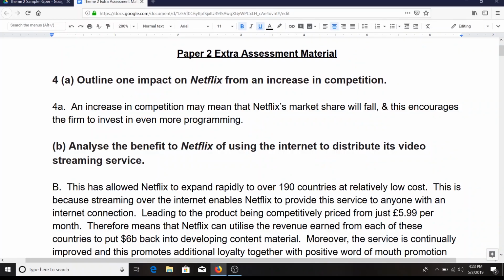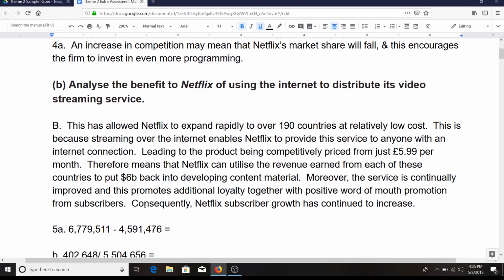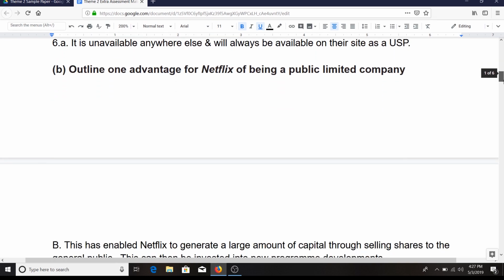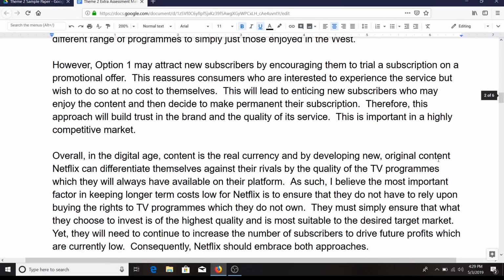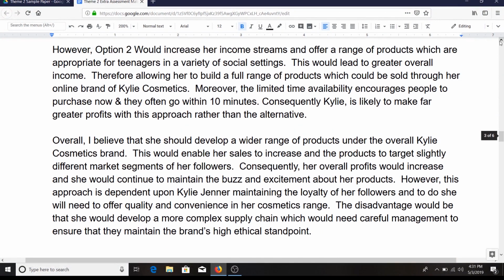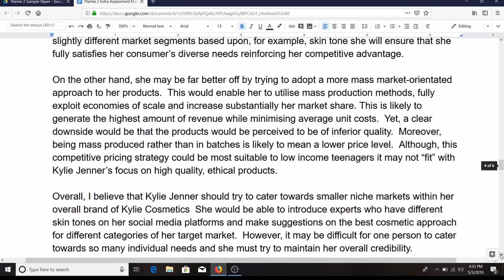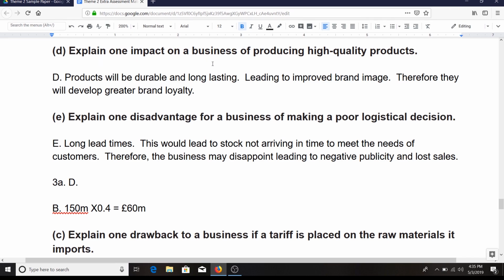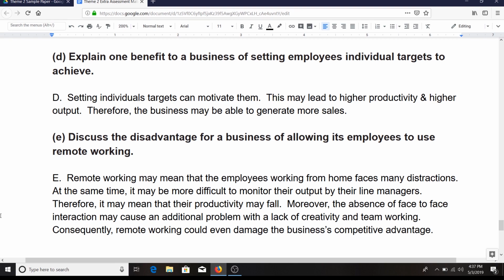GCSE Business 9-1 Edexcel - Paper 2 Exemplar Responses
This video considers the theme 2 paper for the GCSE Business 9-1 Building a Business exam.  Pause the video and go through the answers carefully.  Check against your own responses.